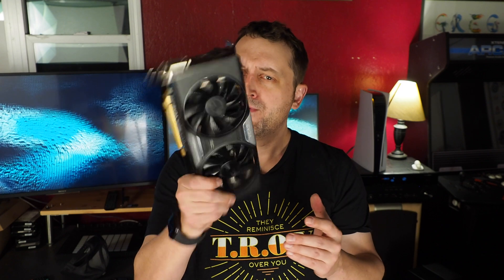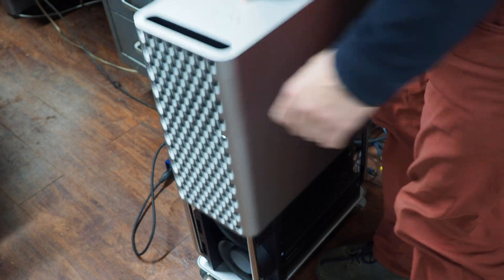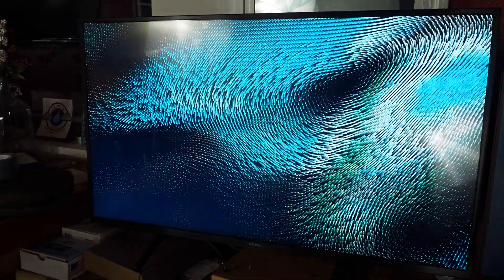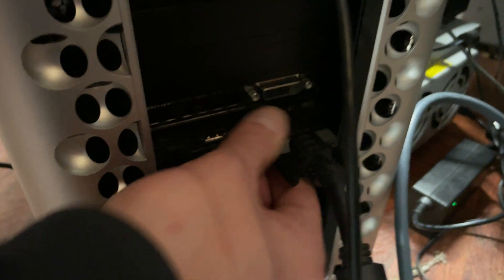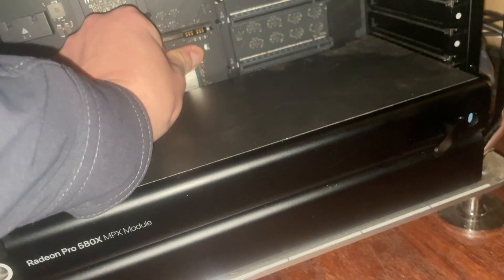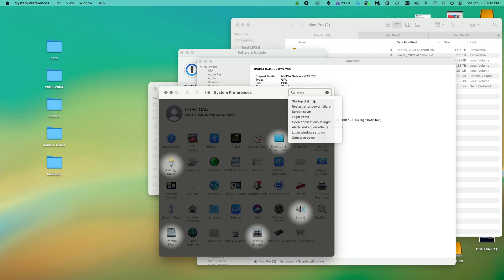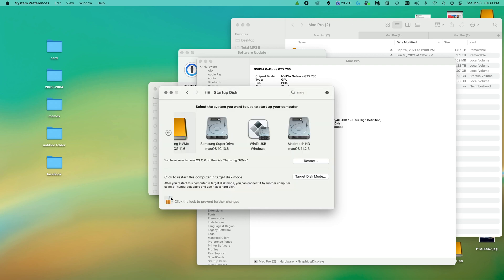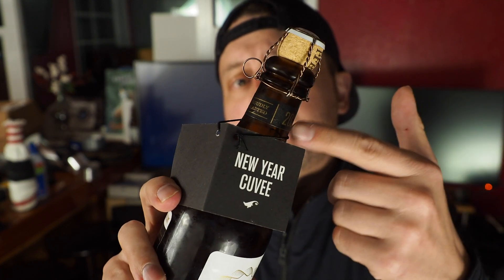What happens if you stick a GeForce 760 GPU in a Mac Pro 2019?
I decided to do something a bit off kilter: Stick my Nvidia GeForce 760 GTX in my Mac Pro 2019 7,1. I went into this expecting one result and got another.  I tested out both macOS 11 Big Sur and Windows 10.

The GeForce 760 GTX is wildly out of date, and much less powerful than even the least powerful Mac Pro GPU, the RX 580. In the real world, I can't imagine anyone doing this for any legitimate reason, but this isn't the real-world.

macOS Monterey removed the Kepler chipset drivers. The only way to continue to use the Kepler chipset is to use OpenCore. While, it'd be an interesting experiment to see if you could get OpenCore Legacy to inject the GeForce drivers into Monterey for a 2019, it's too much work for something extremely silly. I think this is about as far as I'll go with the GeForce 760 in a 2019 Mac Pro. I didn't run benchmarks as there's really no point, the RX 580 is roughly 2x as fast and there's plenty of benchmarks for the GeForce 760 GTX online. I'd just be repeating what everyone knows already, it's a mid-tier GPU from 2013 and performs like one.

/edit: Forgot to bleep the one swear in this video, I'm sure everyone will live.

The Definitive Mac Pro Upgrade guide for the Mac pro 2019

Shot on Olympus EM-5 mkIII & iPhone 12, recorded using Shure sm7b to Scarlett, edited in Final Cut Pro X. Music by me.